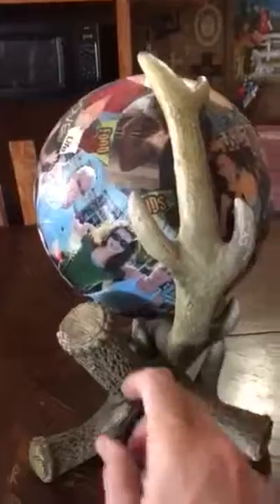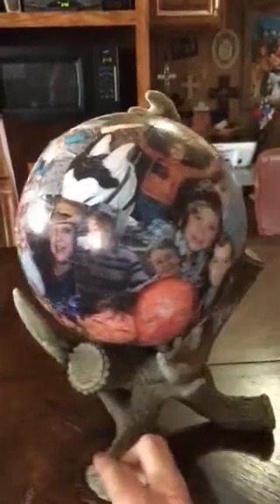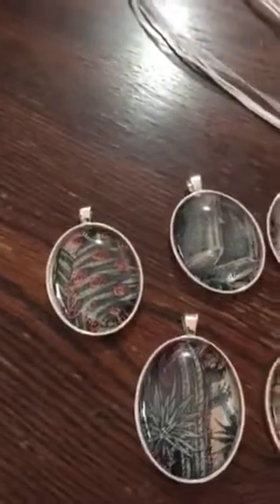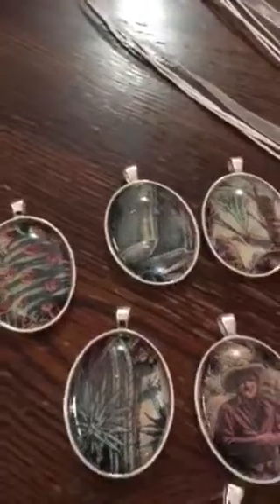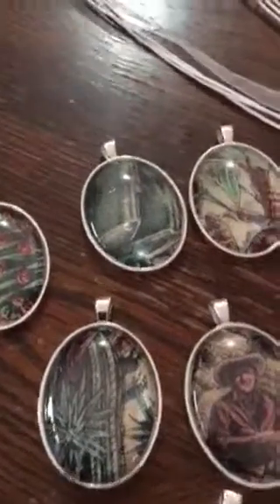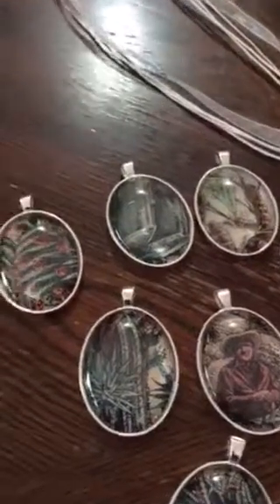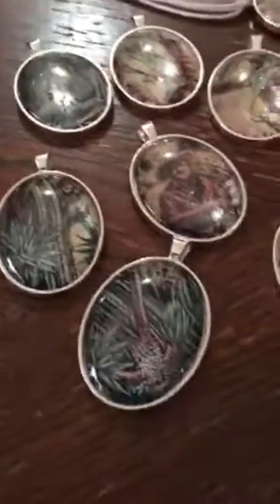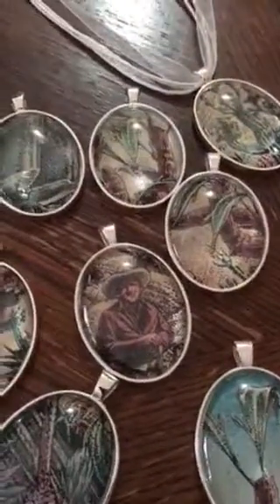Homemade projects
Sharing some of my homemade projects.